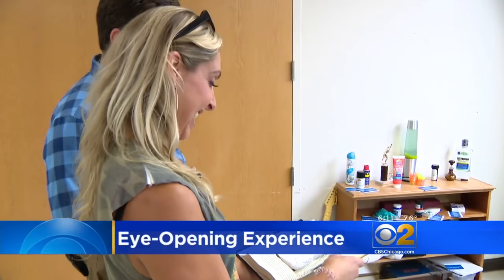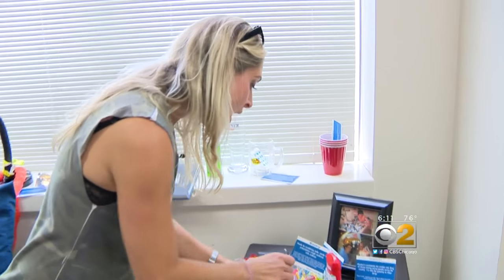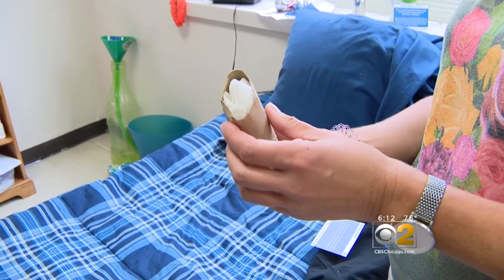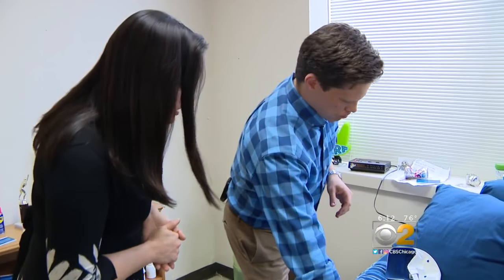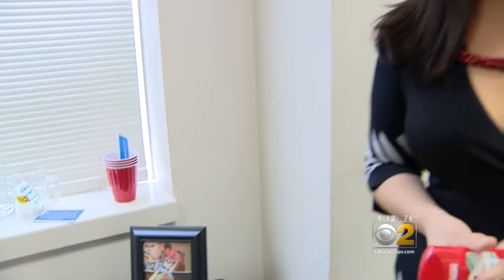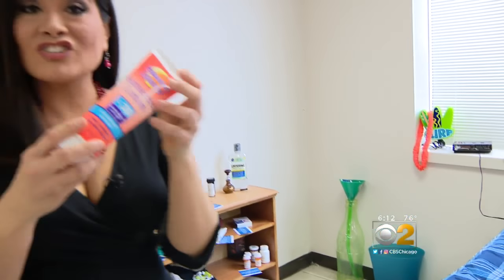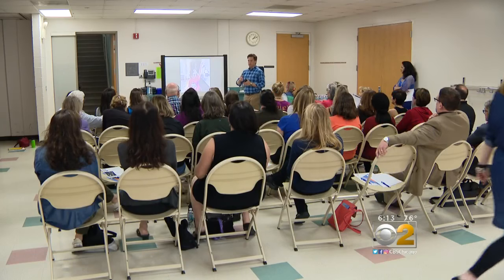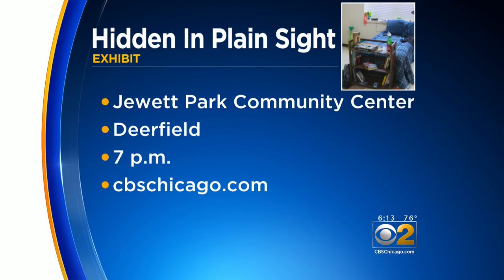“Hidden In Plain Sight”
A trailer mimics teen's bedrooms to teach parents how to spot signs of drug use.